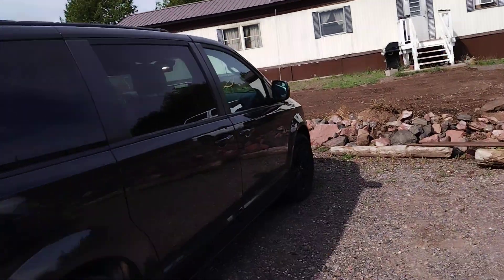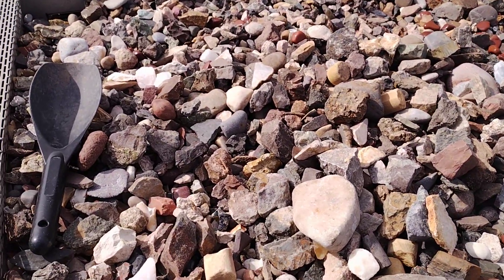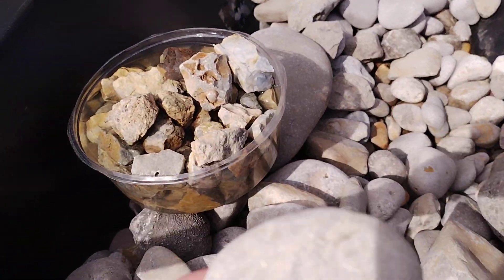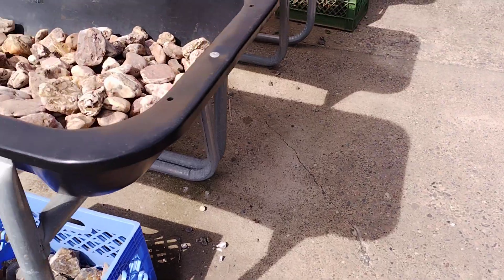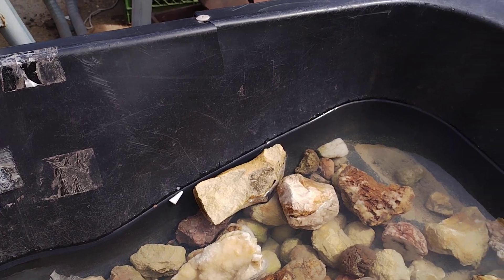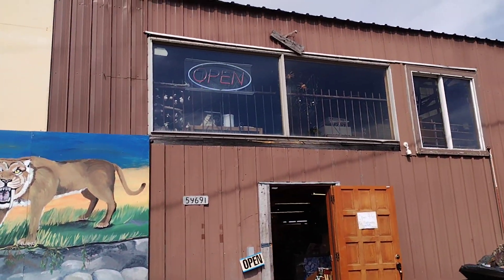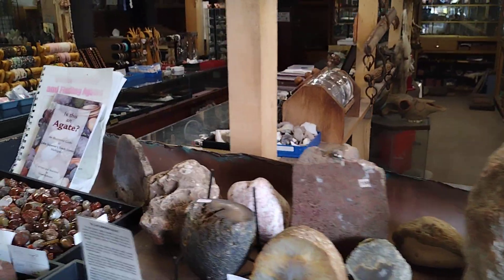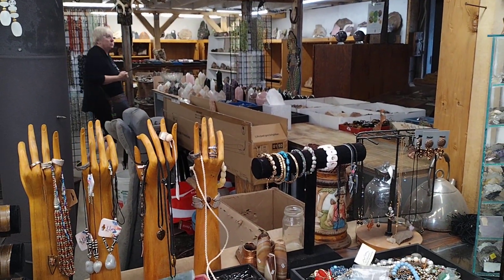Rock shop Calumet MI, Keweenaw vortex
This is a charming little place owned by an older couple only open in the summer in early fall. Full of a rock hounders dream. Everybody in the upper peninsula is amazingly wonderful and white and friendly. I just wanted to add that part because we're going to miss it when we take off soon 2024